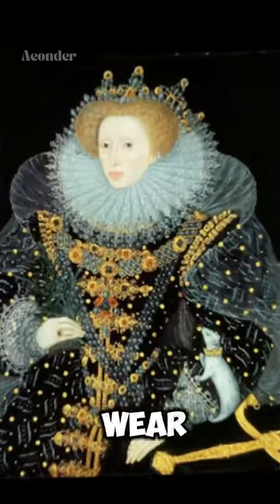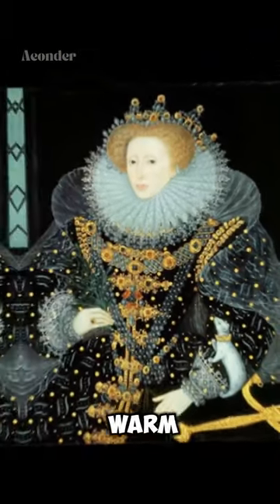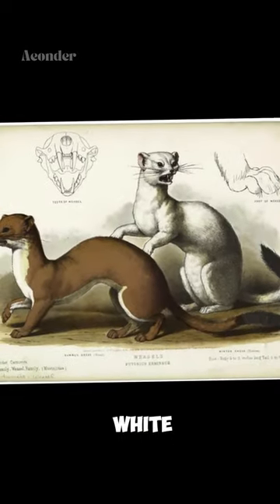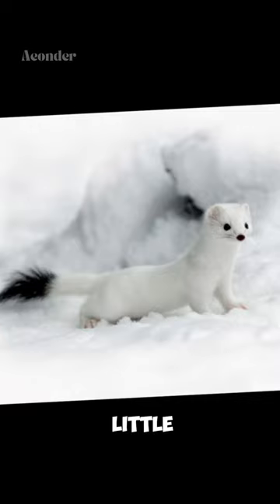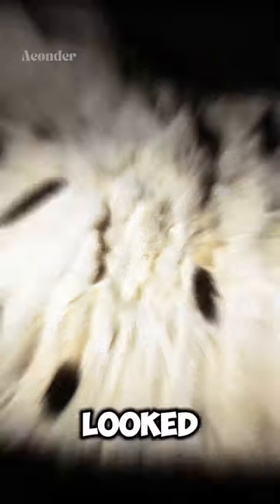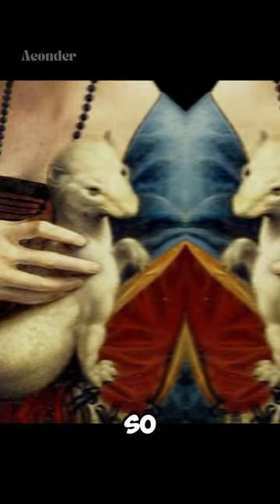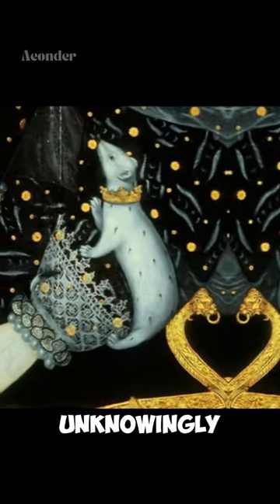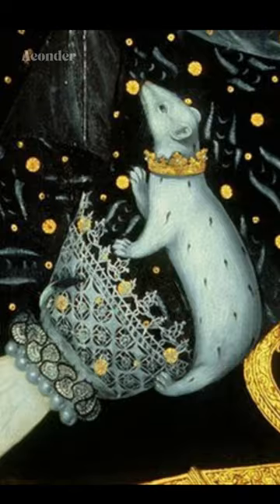Flea Fur Trends!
Step into the quirky world of Renaissance fashion with 'Flea Fur Fashion!' Delve into the unexpected history of 'flea furs,' luxurious cloaks made of ermine, a weasel known for its white winter coat. Discover how the little black tips on the ermine's fur sparked a trend among the wealthy, who proudly sported these unintentional 'flea fur' patterns. Join us as we explore the whimsical side of style, where nature's designs took center stage in the most surprising ways. From ermine elegance to Renaissance chic, this video uncovers the hidden stories behind the fascinating world of 'flea furs'!